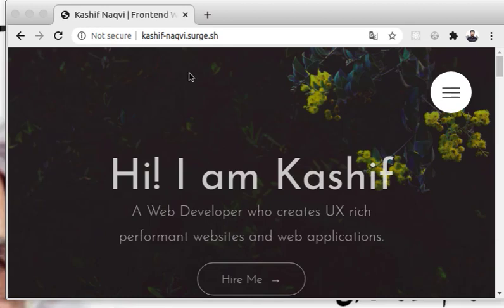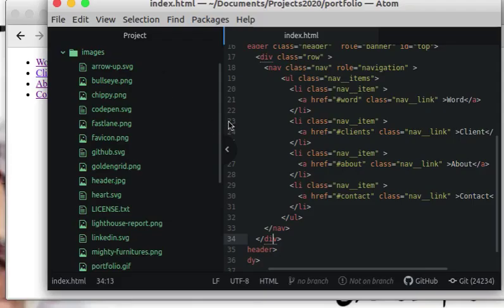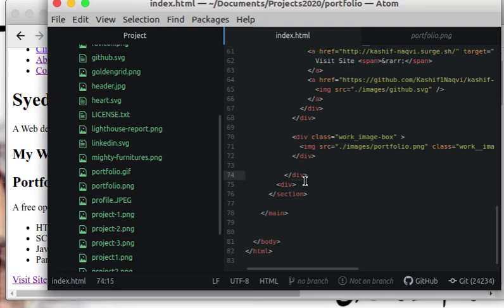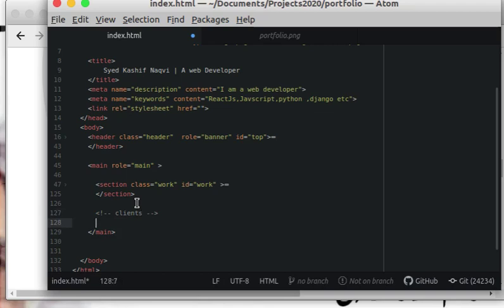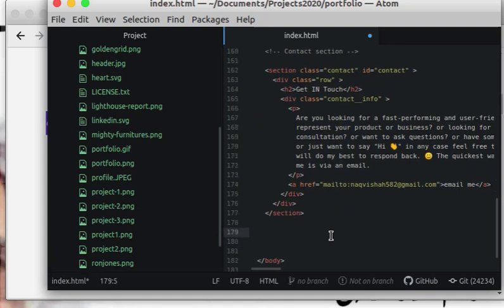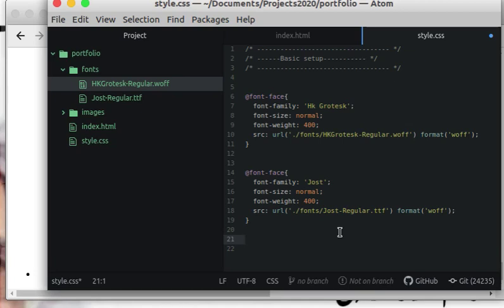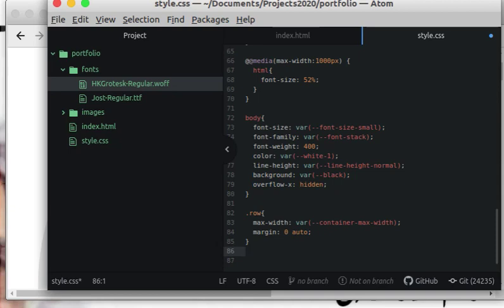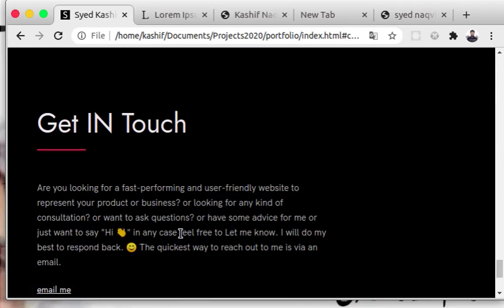Build a portfolio website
Hello In this I show you How to create a portfolio from scratch,if you see the code then click on this